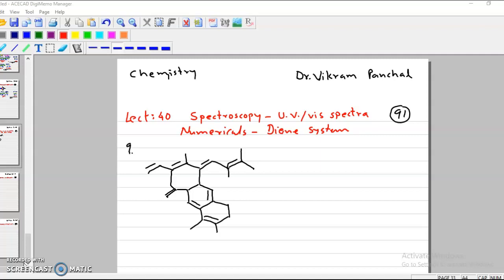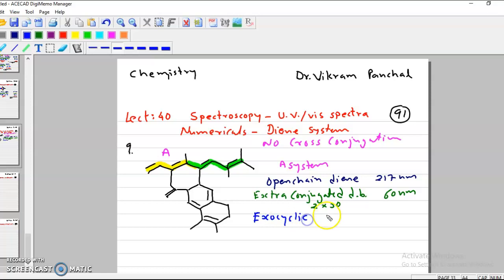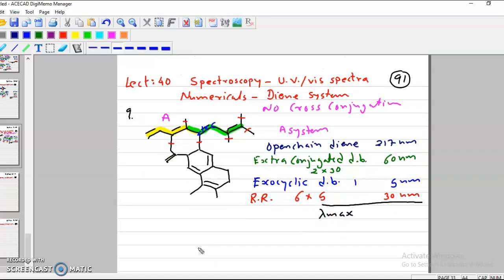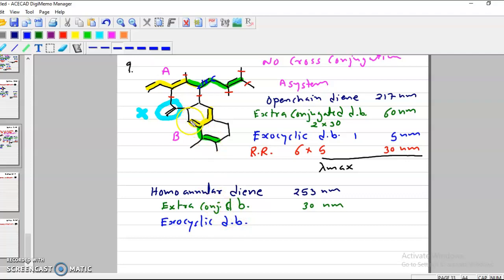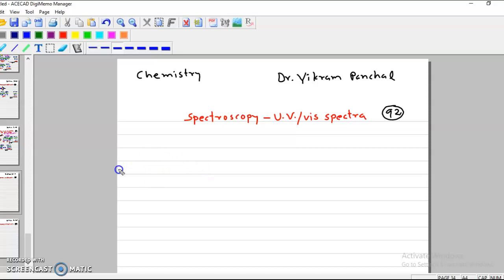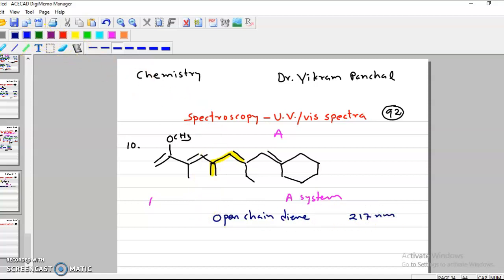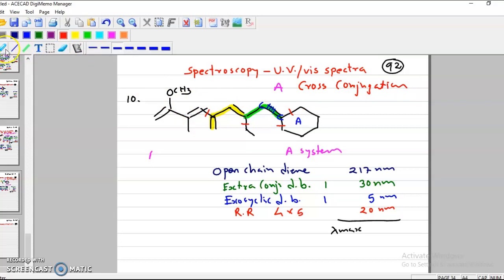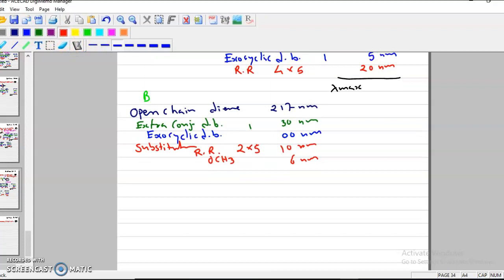LECT-40 SPECTROSCOPY-U.V. SPECTRA-NUMERICALS -DIENE